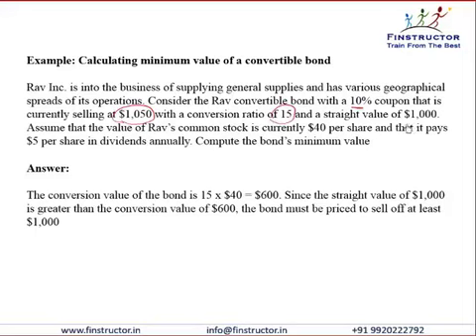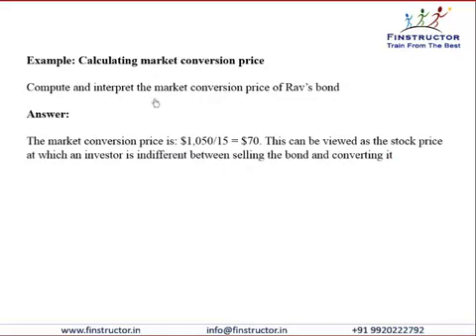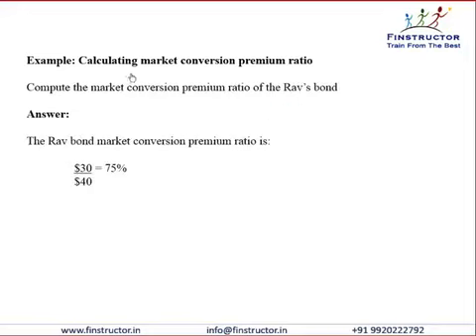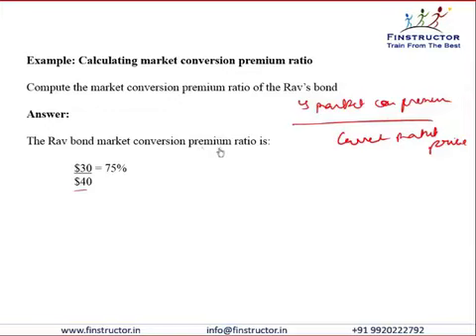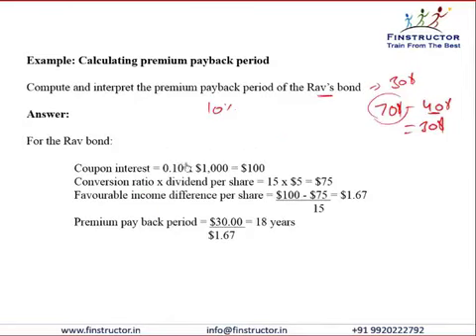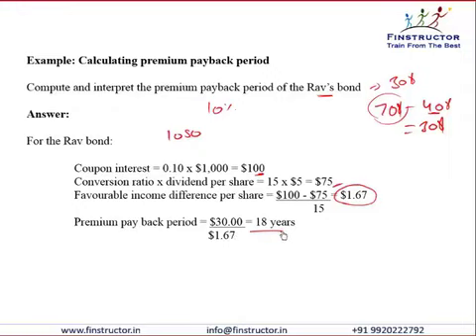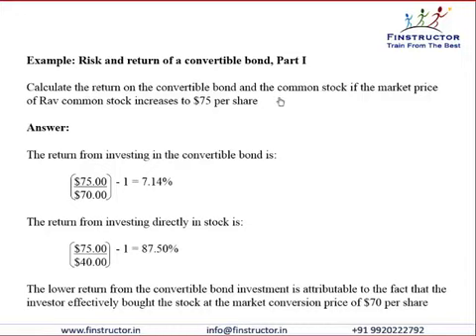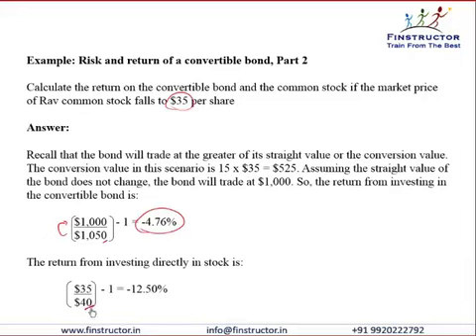CFA L2 Fixed Income Valuation of Bonds Convertible Bonds Examples 1